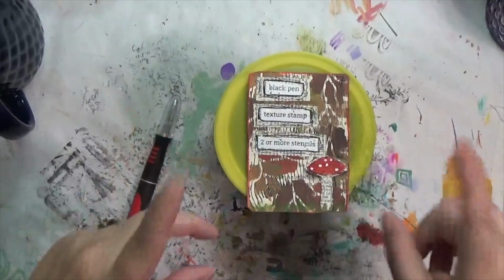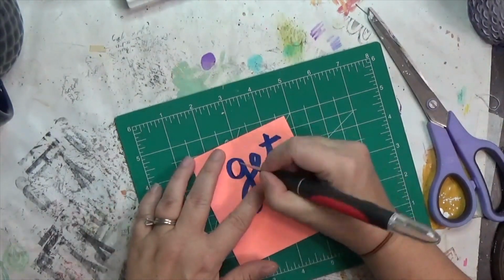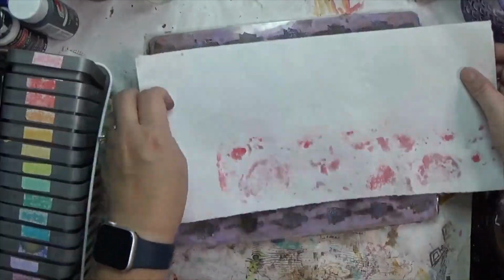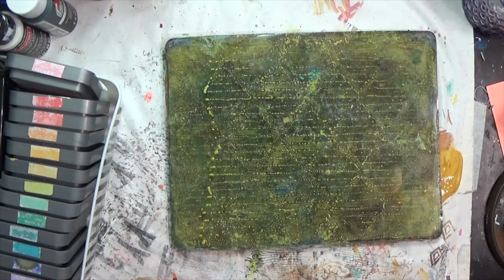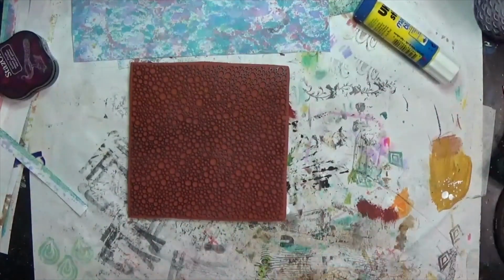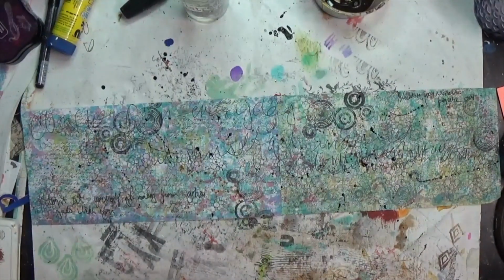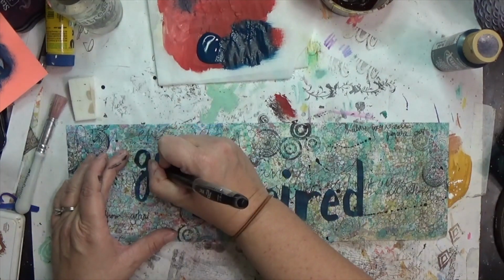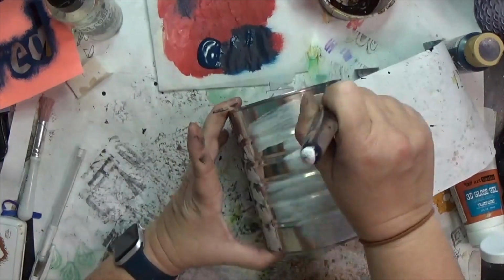Mixed Media Prompt Project Week 7 | CraftyHopePrompts | Altered Coffee Can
Using the mixed media prompts from my Week 7 card of Black Pen, Texture Stamp, and Two or more stencils. I decided to create a new wrapper to go around the coffee can that holds my prompts. In the video, I show you how I cut my own stamp as well as use a gelli plate with Distress Oxide ink pads.

I'm creating my own prompt deck using playing cards and you are welcome to play along! Each Monday, for the 52 weeks in a year (and 52 cards in a deck), I'll pull three prompts and create the card. (Find my full list of prompts in the link below) On Saturday of each week, I'll make a mixed media project that incorporates those three prompts. Play along with me any way you wish: create your own deck, use my prompt list, use the prompts I've drawn, etc. It's really a free-for-all! Whichever way you do decide to participate, make sure you use the CraftyHopePrompts hashtag so I can see your creations.

Materials*
Craft knife and cutting mat
8x10 Gel plate
Distress Oxide Ink Pads
Worn Lipstick
 Shaded lilac
Cracked pistachio
Broken china
Abandoned coral
Peacock feathers
Fossilized amber
Tim Holtz Distress Sprayer
Paper cutter
Uhu Glue Stic
StazOn in Gothic Purple
StazOn Jet Black
Ledger Script Stamp
Archival Ink in Sepia
Fudeball Pen
Sharpie Water-based Poster Paint Marker set
Instant Coffee (Nescafe Clasico, Dark Roast)
Americana paint in Midnight blue
Uniball Signo 0.7mm white gel pens
3D Gloss gel